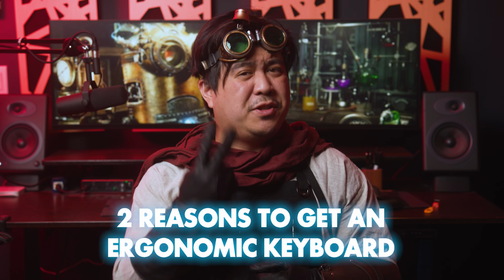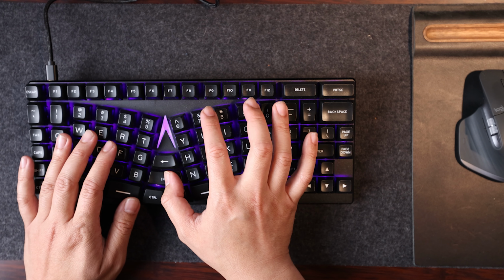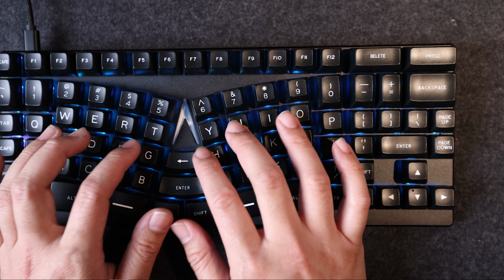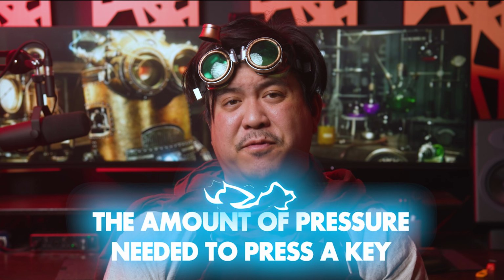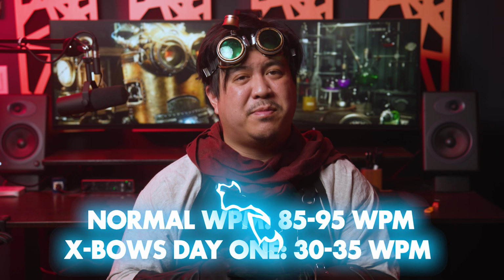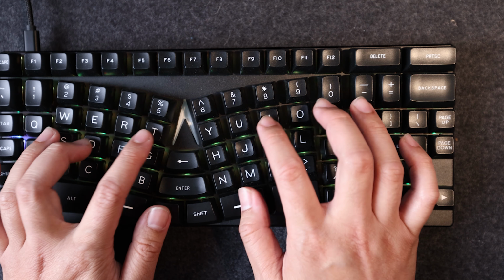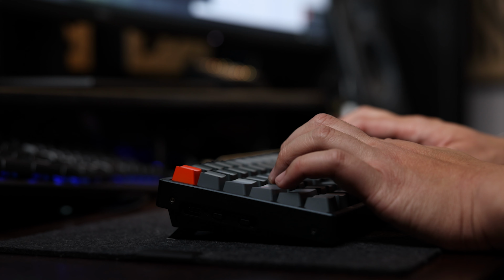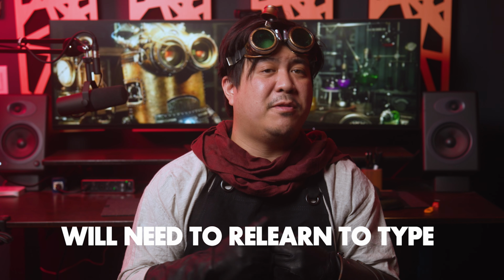A Keyboard For Wrist Pain? | X-Bows Nature Keyboard Review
Wrist starting to hurt? Swapping to an ergonomic keyboard can help with wrist pain by changing up the position of your wrist and fingers to reduce stress on the region.

Today, the Ergonomic Artificer goes over the X-Bows Nature Keyboard, which is a hotswappable ergo keyboard that makes some big changes to layout in order to create something that can reduce pain, while still having that custom look and sound you crave. I'll tell you what I like...and what I don't like about this keyboard!

CHAPTERS

Intro: 0:00
Why to Get an Ergo Keyboard?: 1:33
Features: 2:00
Cons: 6:06
Conclusion: 9:16

If you want to get your own character stats, download our FREE Adventurer's Guide to Health, which includes our CHARACTER SHEET for your real life RPG stats!

Feeling some aches and pains? Want to get some ergonomic consulting done remotely?

Come check us our other channels out!